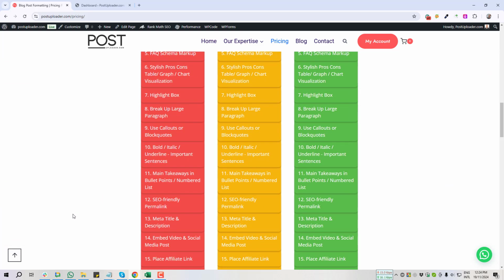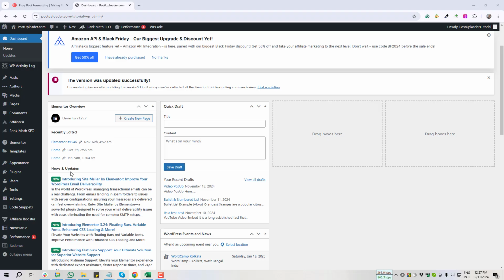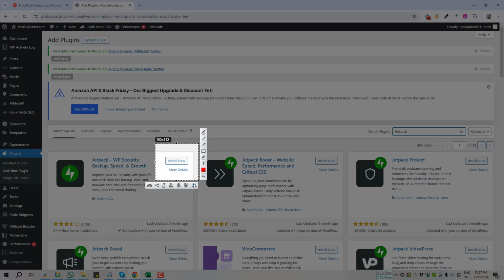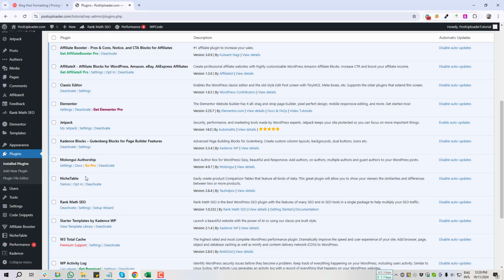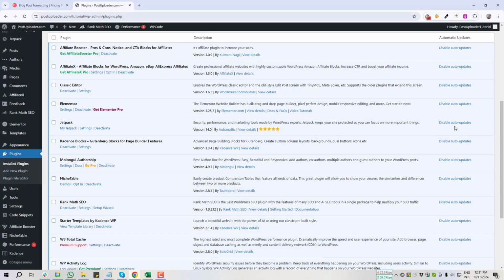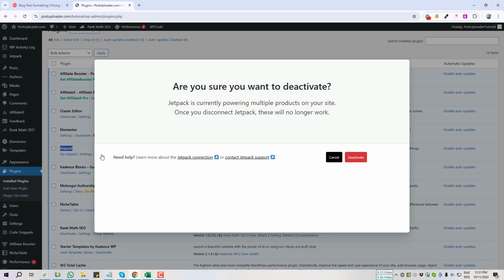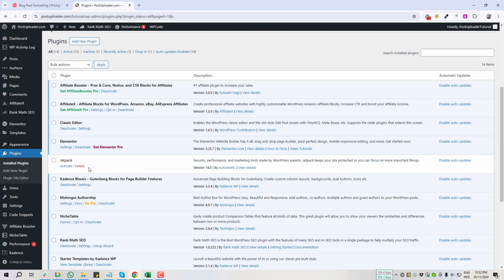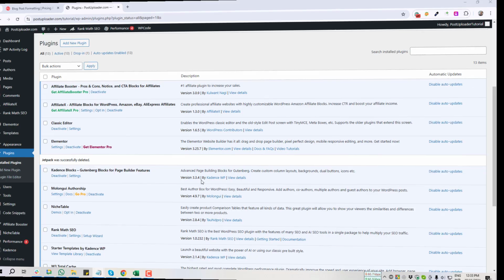Easy Guide: How to Install, Activate, Deactivate & Delete Plugins in WordPress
Learn how to install, activate, deactivate and delete plugins in WordPress in this easy, step-by-step guide!

🚀 Whether you're a beginner just starting your WordPress journey or an experienced user looking for quick tips, this video will walk you through everything you need to know about managing WordPress plugins with confidence. 🎉

🔍 What You'll Learn in This Video:

✅ Installing Plugins: Discover how to quickly find, install, and set up the best plugins for your website.

✅ Activating Plugins: A simple walkthrough of activating your plugins and making them work for you!

✅ Deactivating Plugins: Learn how to safely deactivate plugins you no longer need without breaking your site.

✅ Deleting Plugins: Learn how to delete plugins.

🎯 Plugins are essential for boosting the functionality of your WordPress site, from SEO tools to contact forms.

This tutorial is perfect for anyone wanting to enhance their website without technical stress. By the end, you'll master plugin management like a pro! 💻✨

👉 Why Watch?

➤ Beginner-friendly: No coding experience required! 🛠️

➤ Practical tips to save time and avoid common mistakes ⏳

➤ Hands-on demo with clear visuals 📹

💡 Pro Tips Included: We'll share insider tips on choosing reliable plugins and maintaining website performance. You won't want to miss it!

🎥 Watch the video now and transform your WordPress site today! 🎉